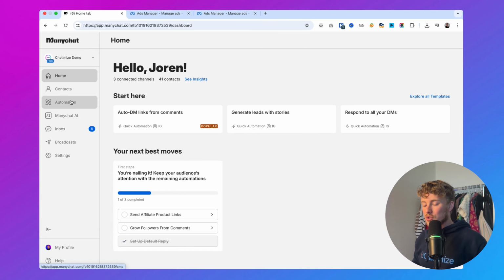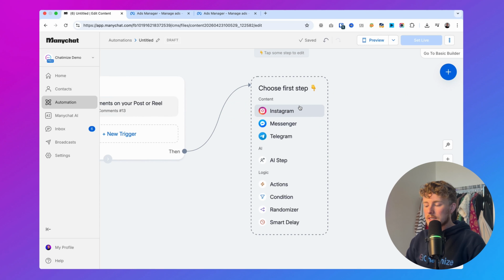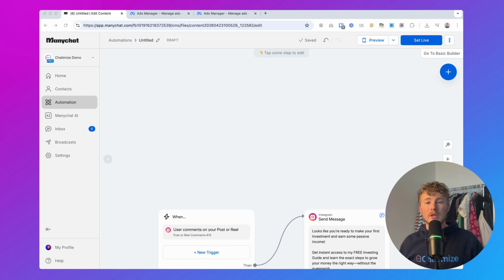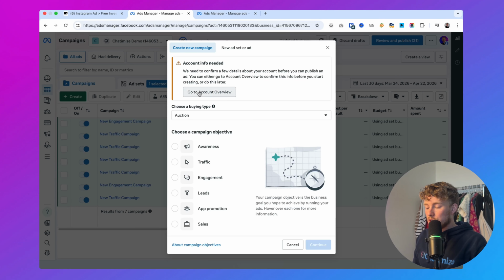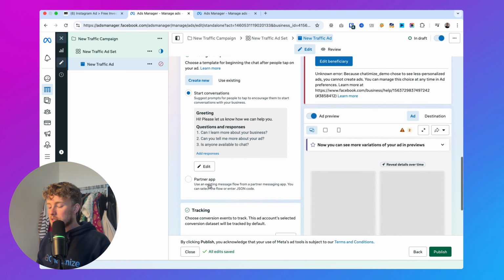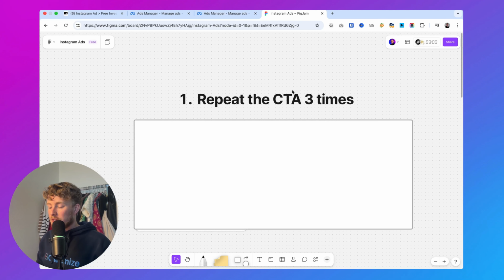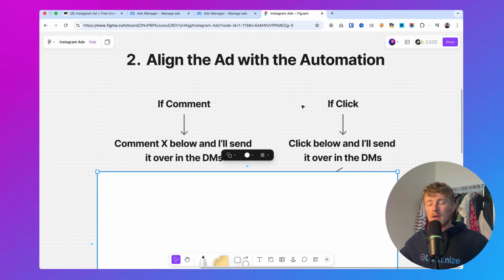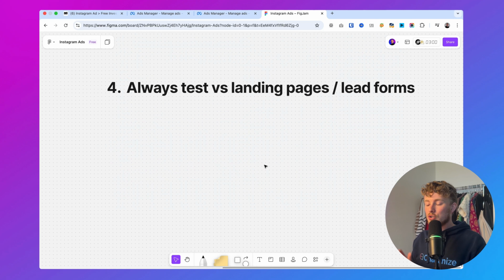How to Connect Instagram Ad to Manychat (Comment + Click)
I’ll show you how to connect a Instagram ad to ManyChat.
And there are two ways to do this:
First, you can trigger an automation when someone comments on your ad.
Or you can trigger it when someone clicks on your ad.
I’ll show you both — and also give you 3 simple tips to get better results.

🎓 Get my courses:
- Want the exact blueprint I've used to generate 150K+ and $55K+ in direct sales for my clients?

⏰ Timestamps
Intro: (00:00)
Comments on Instagram Ad: (00:16)
Clicks on Ad: (02:43)
4 Simple Tips to Get Better Results: (06:40)
Your Next Step: (09:45)

Video description:
This video shows you how to connect a Facebook ad to ManyChat, detailing the setup process for both comment and click automations. We'll explore how to set up lead generation and other marketing automation features to improve your digital marketing efforts. Discover how to use manychat effectively to get better results from your business automation.